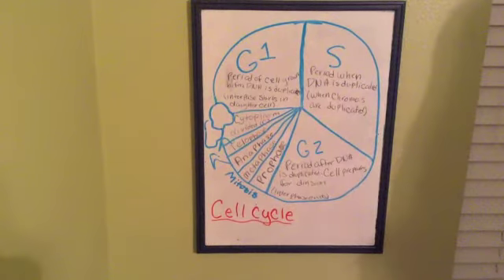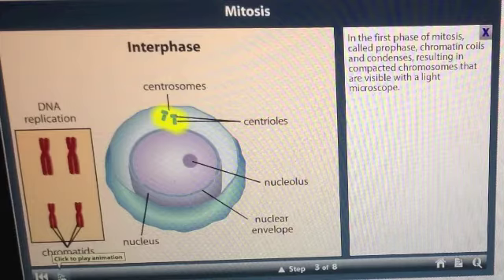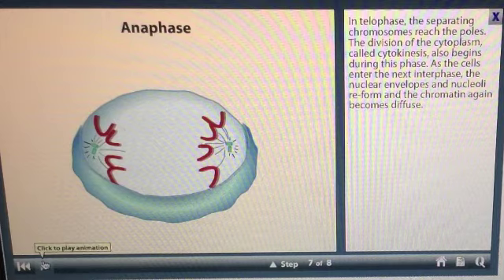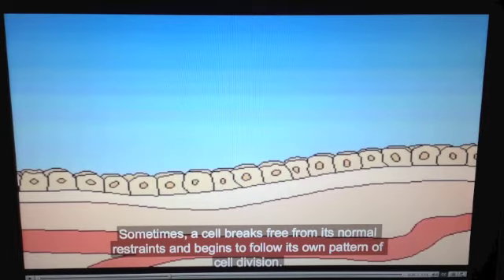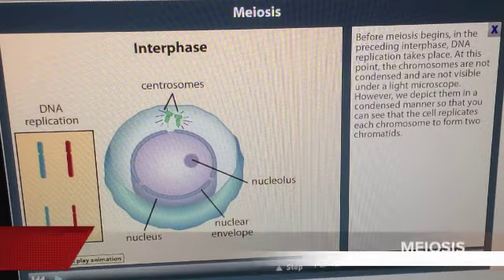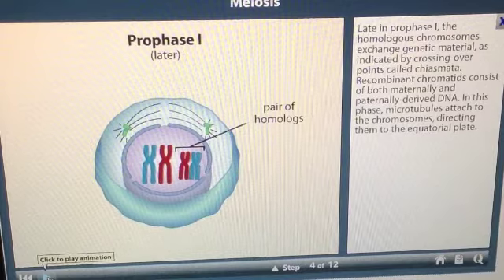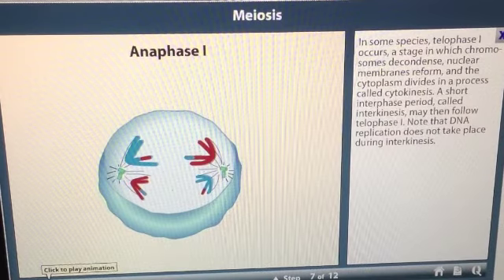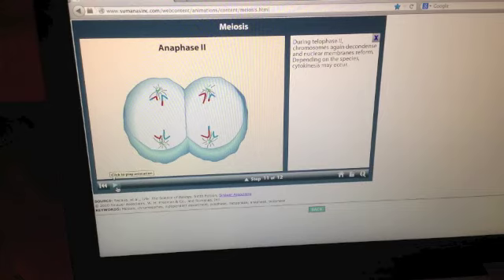Unit 7 biology